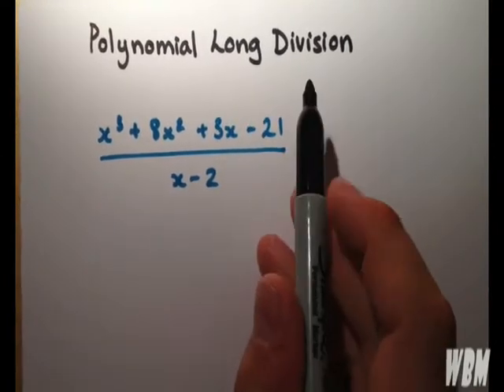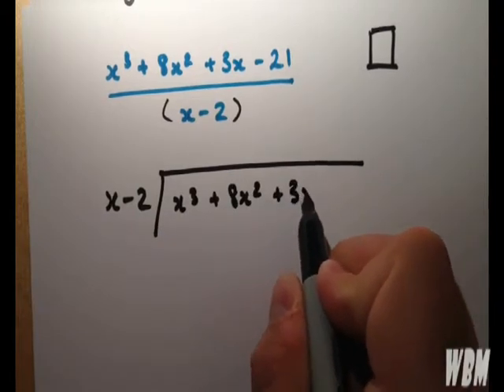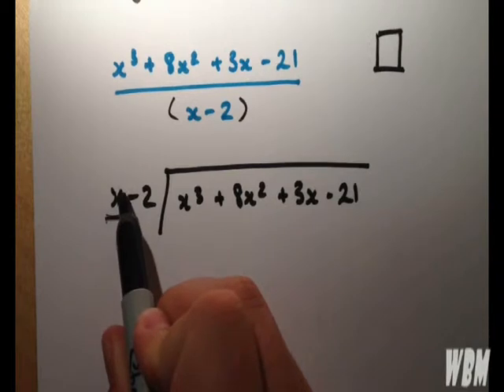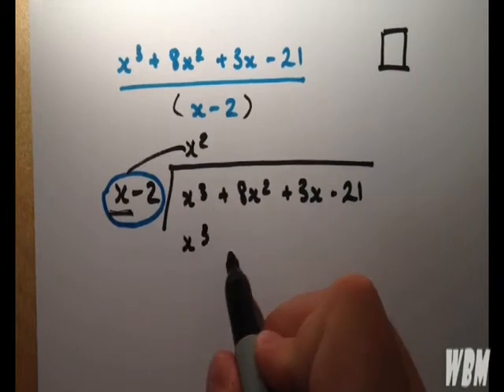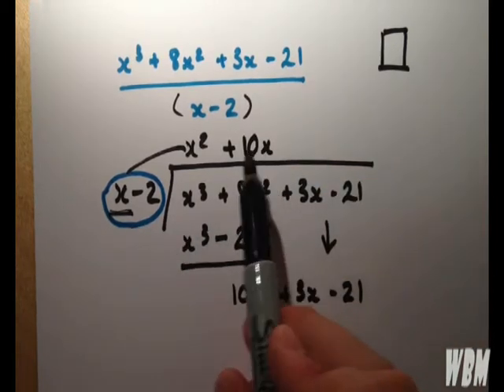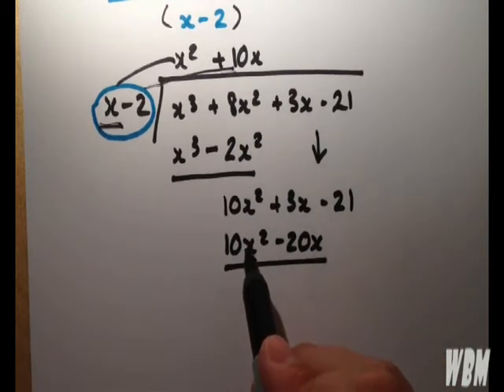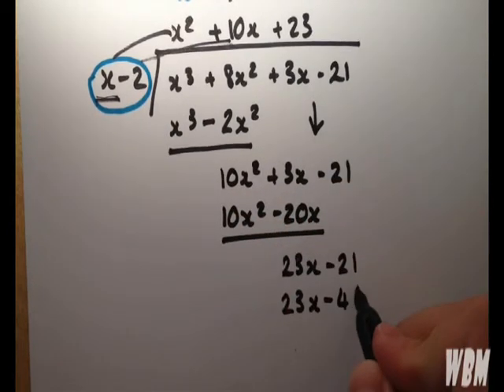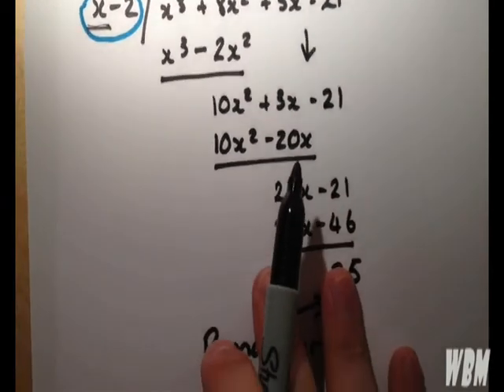Polynomial Long Division